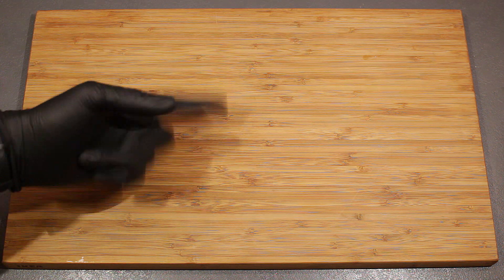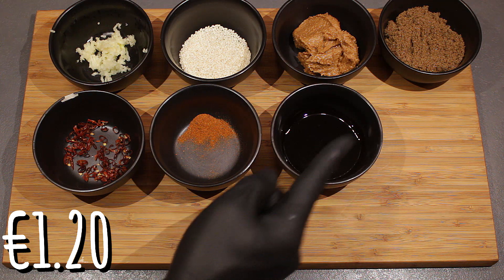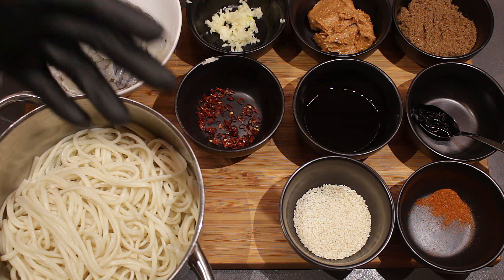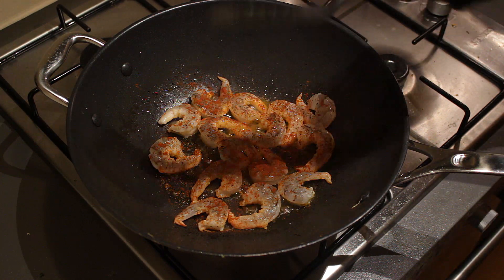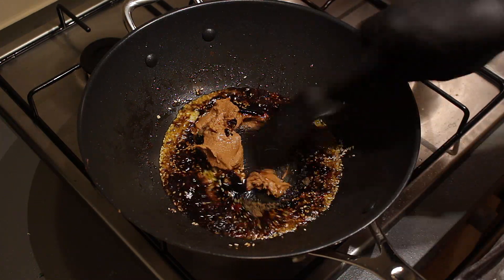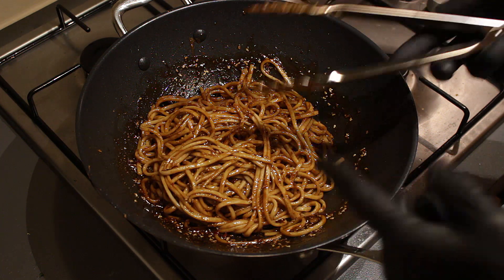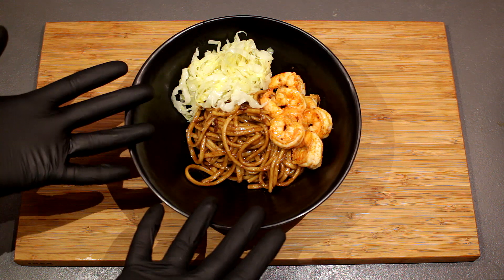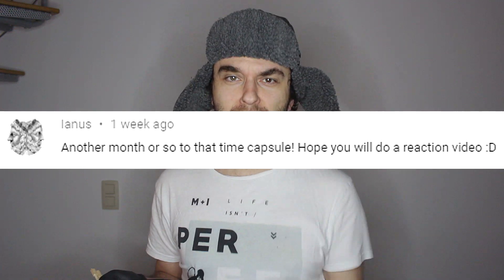Dan Dan style Spicy Noodles recipe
Welcome to HOW TO MEALZ! How to make spicy dan dan noodles? Well today we're going to tell you just that ;p

▬ Ingredients ▬▬▬▬▬▬▬▬▬▬▬▬▬▬▬

- 2 tablespoons of brown sugar
- 2 tablespoons of peanut butter
- 1 tablespoon of sesame seeds
- 2 cloves of garlic, pressed
- 1 teaspoons of chili rings
- 1/2 teaspoon of cayenne pepper
- 4 tablespoons of soy sauce
- 1 tablespoon of balsamic cream
- Some shrimp
- Ramen or Udon noodles, enough for 2 people
- Some leftover noodles water

▬ Recipe ▬▬▬▬▬▬▬▬▬▬▬▬▬▬▬

1. Put a pan or wok on a fire
2. Add some oil and let it get hot
3. Add the shrimp and let them fry until they're done
4. Season in the meanwhile with some pepper, salt and paprika powder
5. Set the shrimp aside
6. Add a generous amount of olive oil
7. Add the garlic, chili rings, sesame seeds and cayenne pepper
8. Let it fry for a minute
9. Lower the fire
10. Add the soy sauce, brown sugar, peanut butter and balsamic cream
11. Give it all a good stir
12. Add about 4 tablespoons of noodle water
13. Mix it
14. Add the noodles
15. Turn off the fire
16. Coat the noodles with the sauce
17. Serve with shrimp and optionally some stir fried cabbage and mushrooms

▬ Chapters ▬▬▬▬▬▬▬▬▬▬▬▬▬▬▬

00:00:00 • Intro
00:00:36 • Ingredients
00:02:09 • Frying the shrimp
00:03:03 • First step: the seasoning
00:03:30 • Second step: the other ingredients
00:04:01 • Adding the noodles
00:04:35 • Serving it up
00:04:55 • Taste test
00:05:47 • Closing the video
00:06:10 • Outro

Student Mealz - Student Meals - StudentMealz - StudentMeals - How To Mealz - Howtomealz - How to Meals